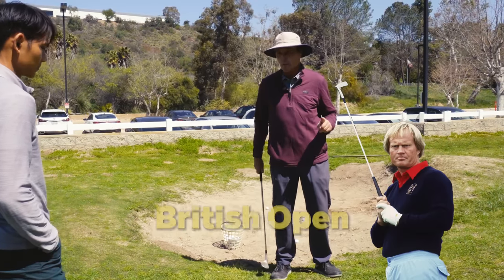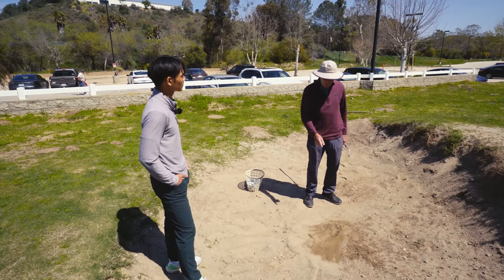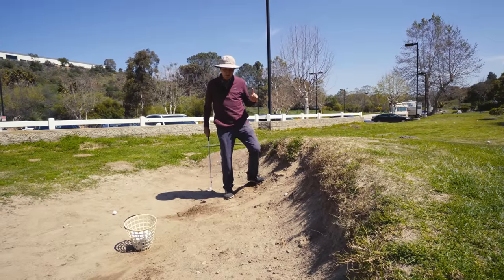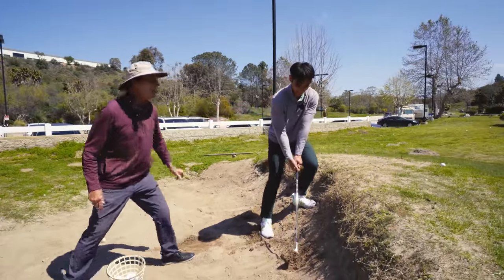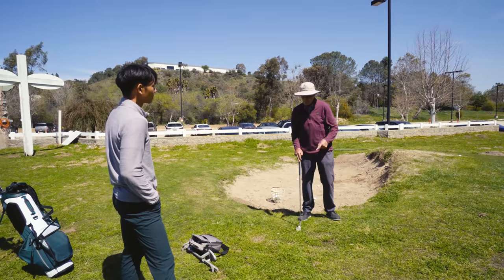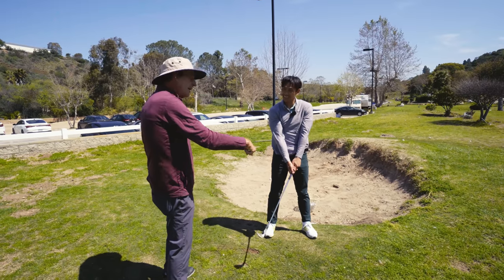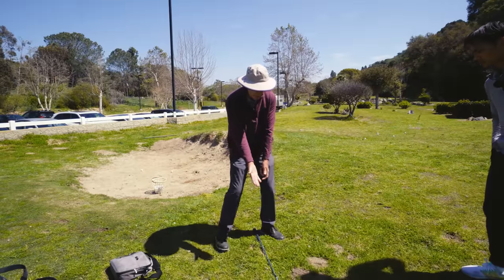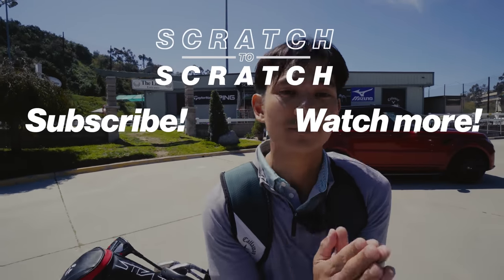8 SIMPLE Tips You NEED to Know to Get Out of a Sand Trap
Are you a beginner golf like me always stuck in a sand trap? This sand trap lesson will give you simple tips for when you are in a bunker. It will talk about the bunker shots you should be able to play to get out of sand traps. In this video we'll cover tips for bunker play, while improving golf basics!

🔴 Exclusive Memberships (get a more behind the scenes look on everything Scratch to Scratch (S2) where proceeds help bring even more high quality content to you al)l

00:00 Introduction
00:51 What is a fried egg?
01:09 How to play a fried egg in golf
02:48 Bunker Golf Rules
04:50 Hitting Bunker Shots with Steep Incline
07:45 Ramp Bunker Shot
09:41 How to hit a Fairway bunker shot
10:49 Do this before hitting fairway bunkers
13:06 How you know you are doing it right
17:47 Remember to do all of this